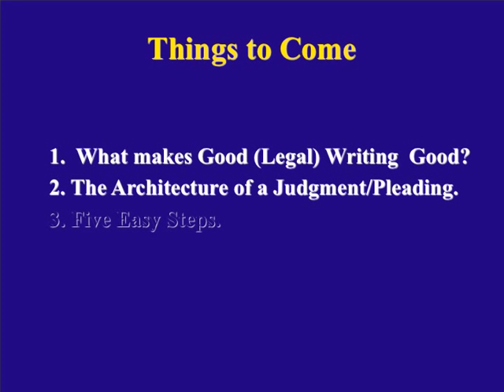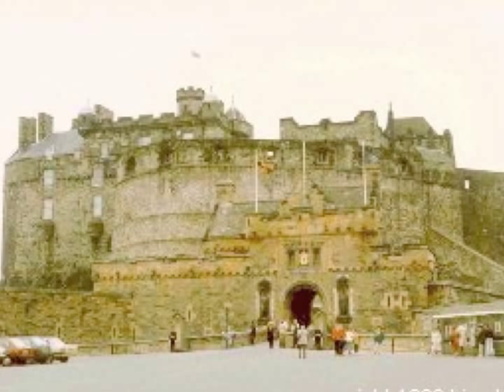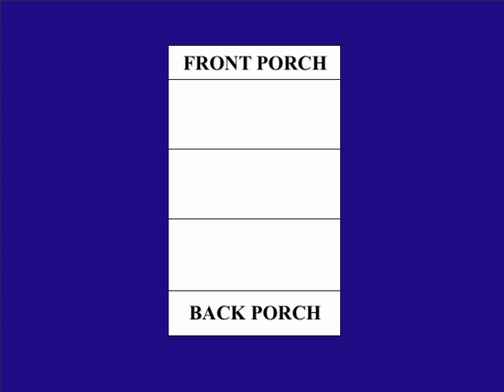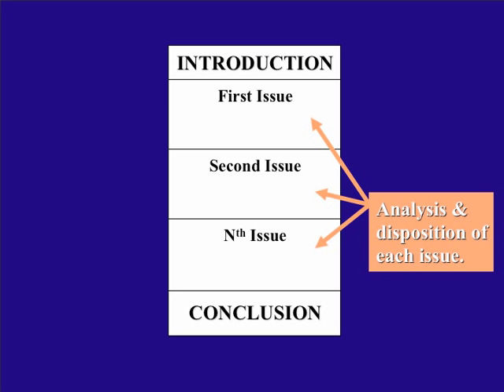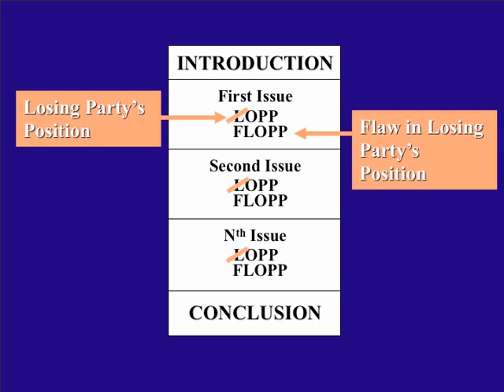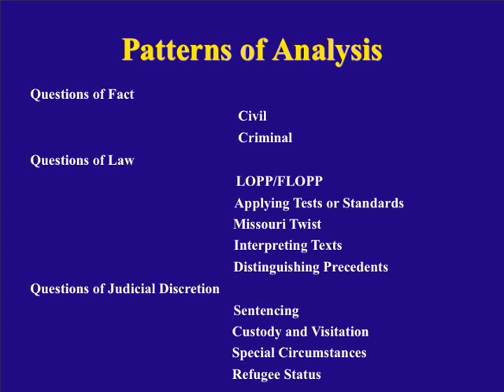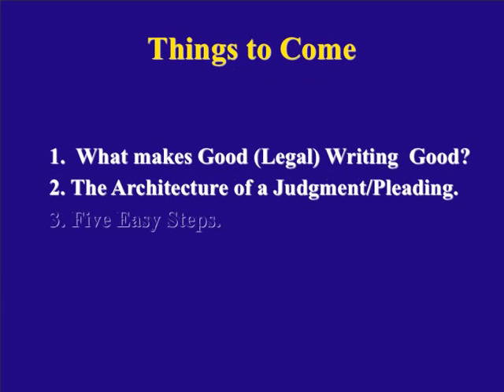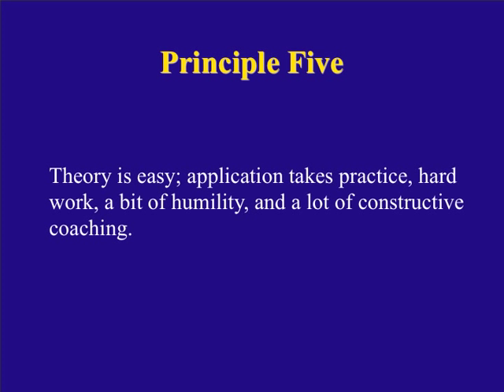Writing for the Court, Part 2: Architecture of A Judgment/Pleading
The material Prof. James C. Raymond teaches is appropriate to both judges and lawyers. When he teaches only lawyers, he changes the title to "Giving Judges What They Crave".

Video 2: The Architecture of a Judgment or Pleading

In this second video, Prof. Raymond introduces his revolutionary way of conceptualizing the organization of even the most complex judgments or pleadings. Prof. Raymond's favorite metaphor for traditional legal writing is Edinburgh Castle: antique with all sorts of archaic features that no longer serve any purpose.

Prof. Raymond introduces his relatively easy solution-the simple structure of a shotgun house. Watch this video to learn how the structure of good, persuasive, and effective legal writing is similar to the simple structure of a shotgun house. He also introduces two acronyms he invented - LOPP and FLOPP - that lawyers and judges all over the world have found memorable and helpful. LOPP stand for the Losing Party's Position and FLOPP for the Flaw in the Losing Party's Position.